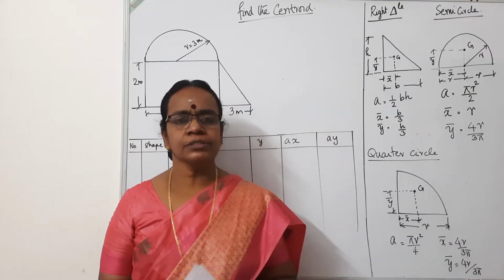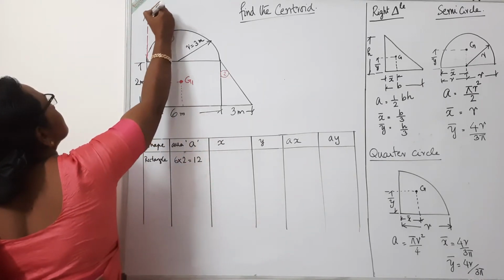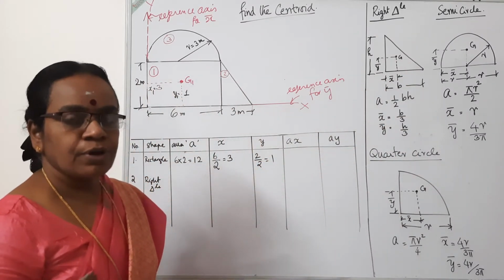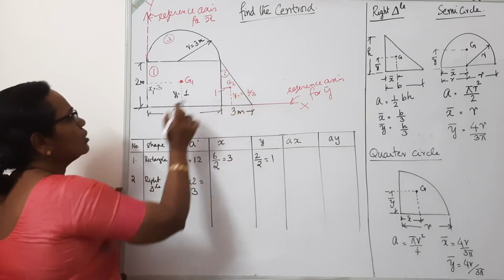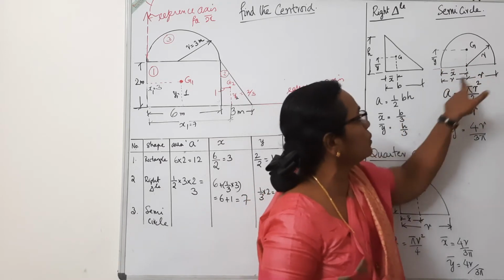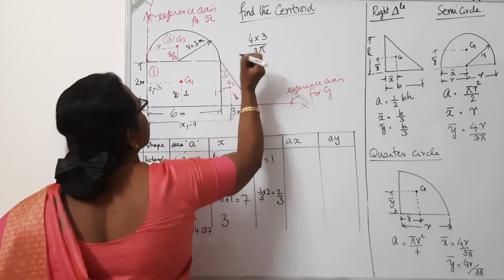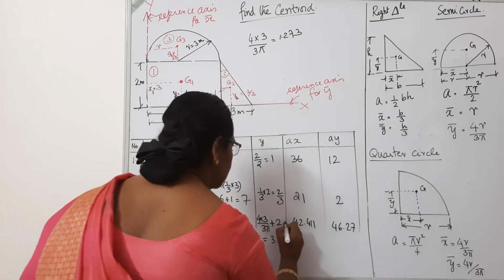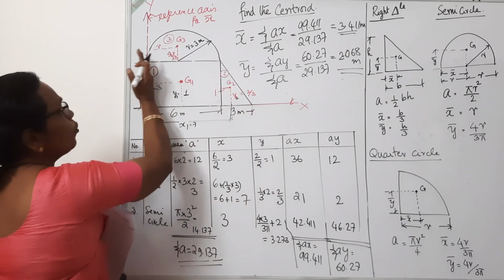Centroid | Composite Area | Statics | Engineering Mechanics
In this video, the determination of centroid of a Composite area comprising of different geometrical shapes is illustrated.